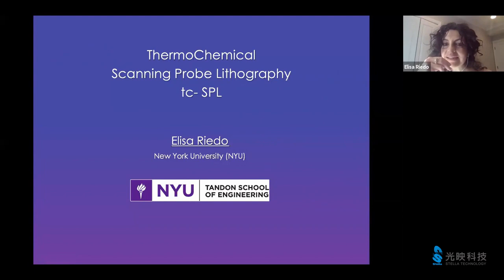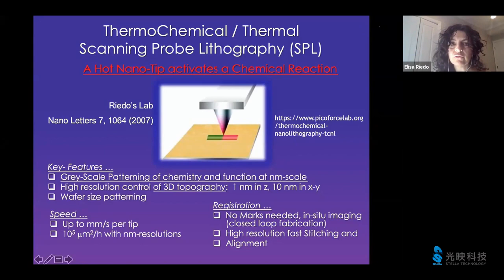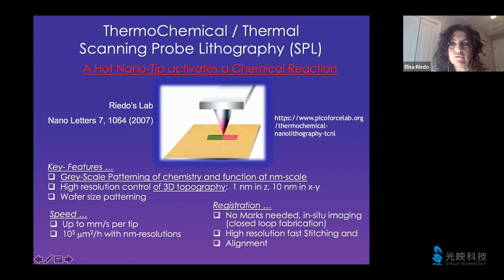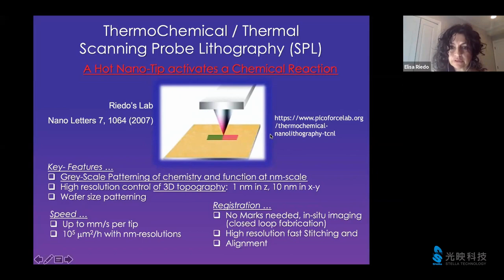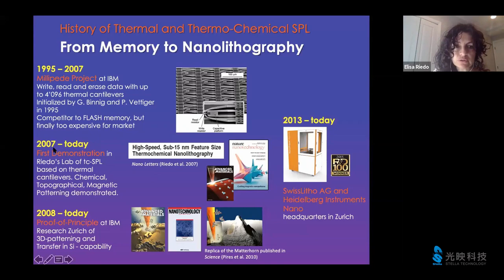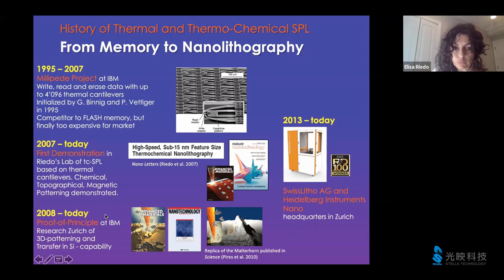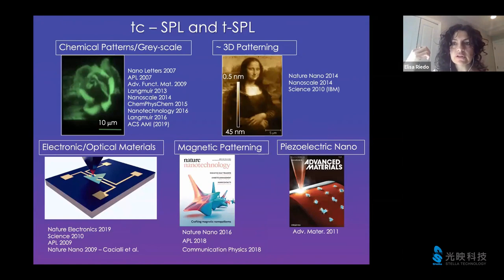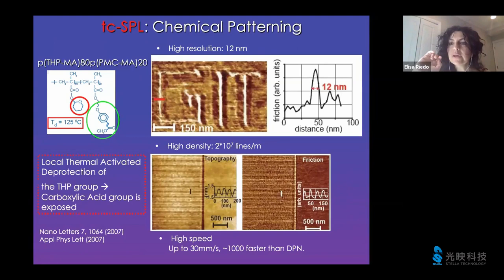Thermochemical SPL for biomedical applications and electronics, by Prof Elisa Riedo, NYU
【光映科技總代理  德國海德堡儀器】
德國海德堡儀器(Heidelberg Instruments)，創始於1984年，在雷射直寫設備的發展和設計上，一直是世界級的領導品牌。多年以來，系統設備持續地改良、在各種應用上客制化。應用範圍包括：微電腦和奈米科技, MEMS, 平面顯示器, BGA, ASICS, TFT, Plasma Displays, Micro Optics, 和其他相關領域。銷售範圍包括：歐洲、美國、台灣、中國、日本、韓國等超過50個國家，擁有250個銷售地點，是企業研究和發展的最佳夥伴。

德國海德堡  高精密雷射直寫繪圖機